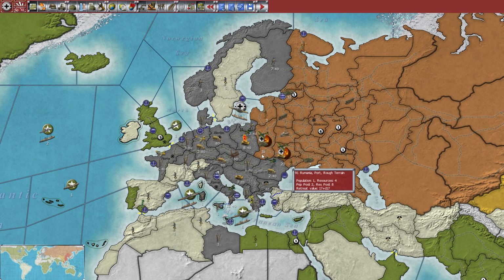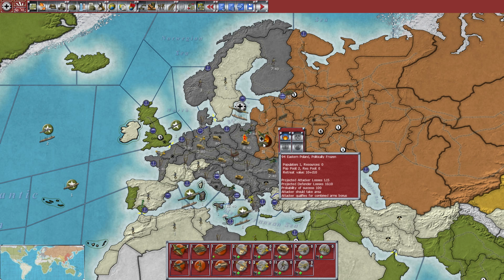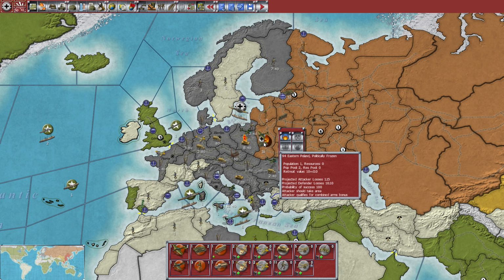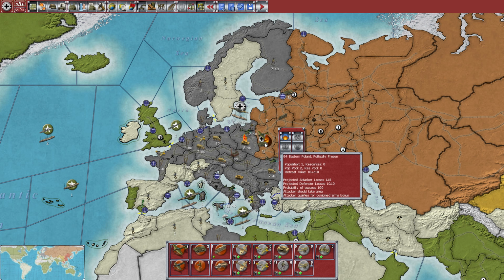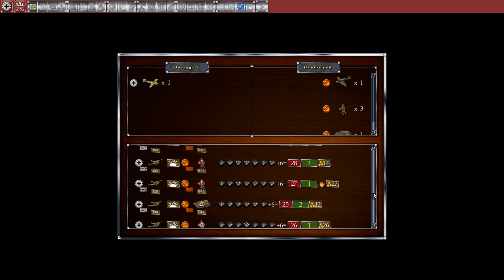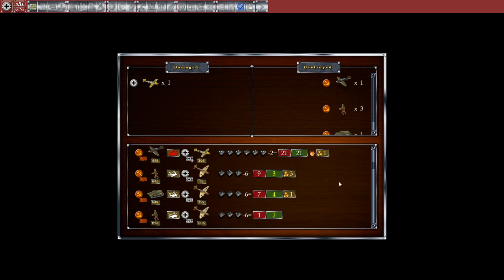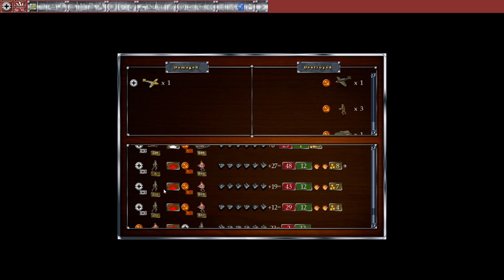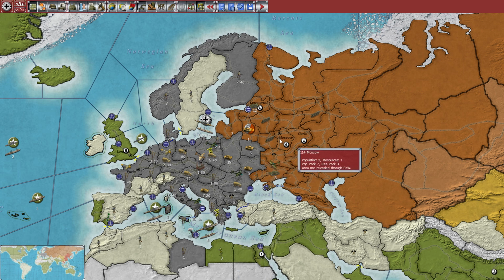World at War, A World Divided: Land Combat Explained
The basics behind land combat